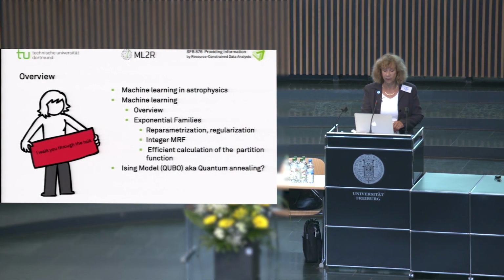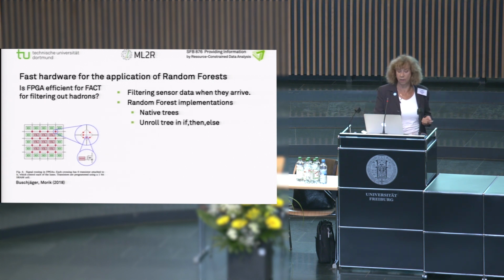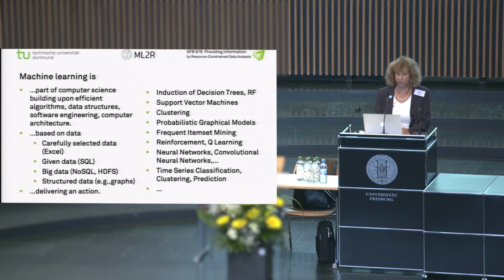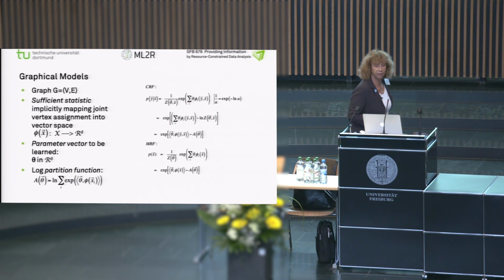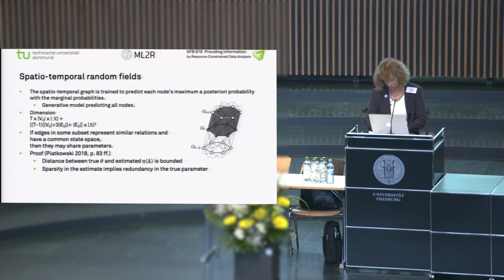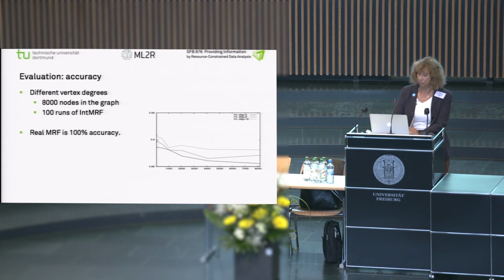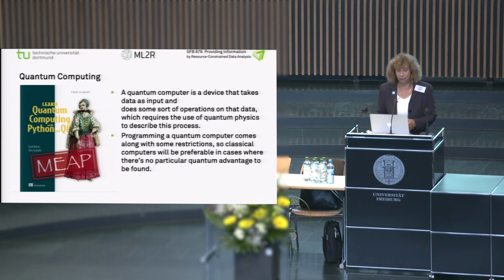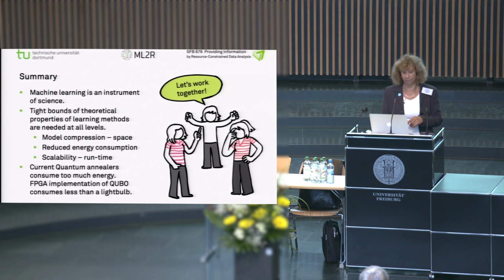Machine Learning - Prof. Dr. Katharina Morik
Introductory Talk of Katharina Morik (TU Dortmund University) at the first DPG Fall Meeting at University Freiburg.

Machine learning is a broad field which offers far more methods than convolutional neural networks or random forests, to name the most well-known ones. Probabilistic graphical models (or information field theory) offer algorithms for estimations that are of good use for problems in physics. In addition, particular learning solutions are developed for specific problems. Machine learning aims at insights into methods that make computers learn. Properties of the methods are investigated and tight bounds of their correctness, robustness, efficiency are sought. For this purpose, machine learning uses results of many fields: statistics is an important basis, computer architecture is another one, data bases and big data is the third and theoretical computer science is a necessary foundation. Medicine, linguistics, physics are typical sciences whose data are analysed by machine learning methods. Practical applications in mobility, manufacturing, sales, and logistics are more commercially interesting. This talk introduces into the scientific questions which are discussed in machine learning. Examples of results are shown and some applications in astrophysics are given. Given the focus of this year*s scientific programme, a link to quantum computing should not be missing.